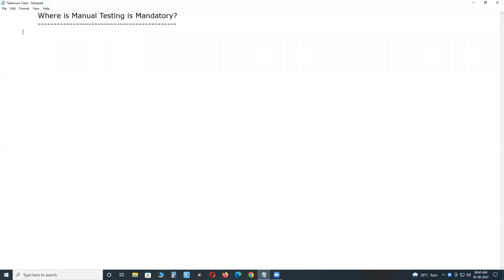Where is Manual Testing Mandatory?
Manual Testing Tutorial, Software Development Life Cycle, Software Test Levels, Software Test Types, and Software Test Life Cycle.

1. Manual Testing Video Tutorial

2. Manual Testing Material PDF Download

3. Manual Testing Real Time Interview Questions

4. Quiz on Manual Testing Fundamentals
1.0 Software Development Life Cycle

1. A Sample BRS Document

2. A Sample SRS Document

3. A Sample Test Strategy Document
1. Advantages and Disadvantages of Manual Testing

2. Manual Testing vs Automation Testing

3. Software Testing Live Project